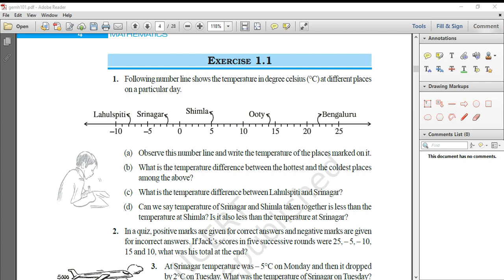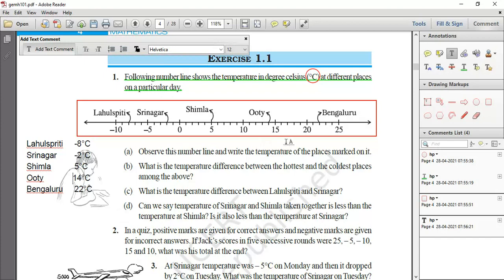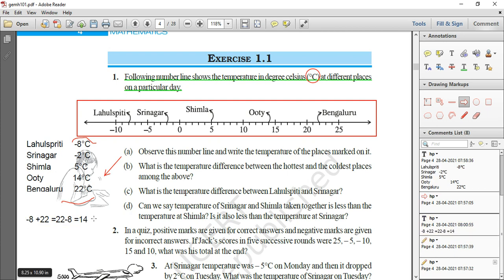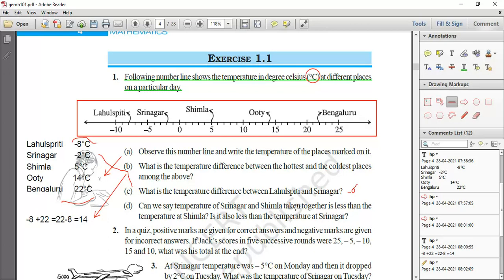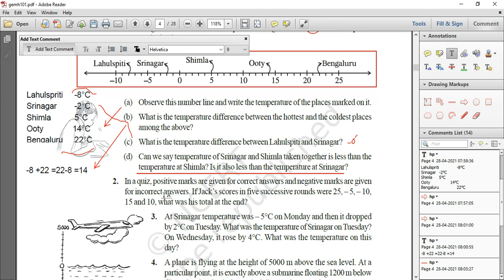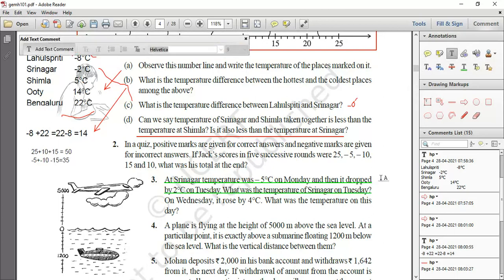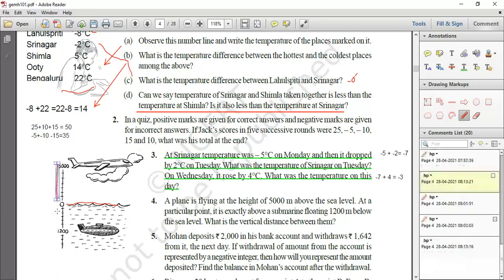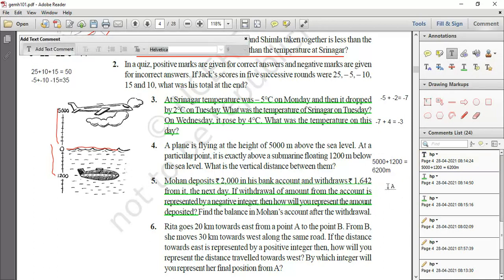NCERT || CLSS 7 MATH CHAPTER 1 exercise 1.1 VIDEO ; ncert solutions for class 7 maths chapter 1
NCERT CLSS 7 MATH CHAPTER 1 exercise 1.1 VIDEO part 1
next part will be uploded soon